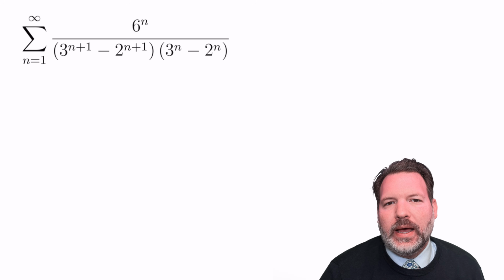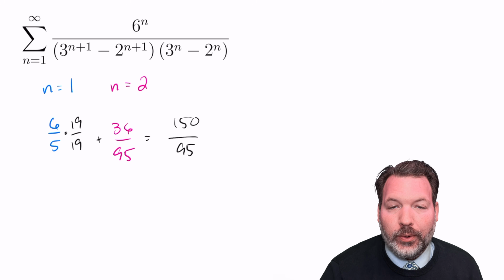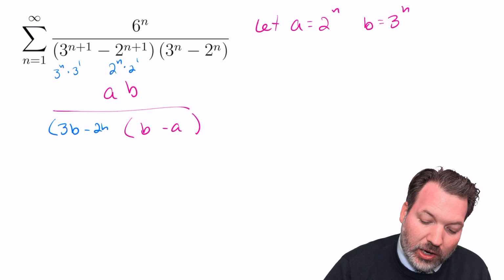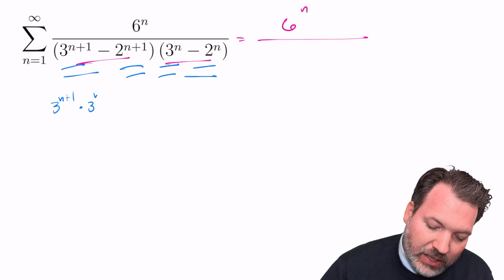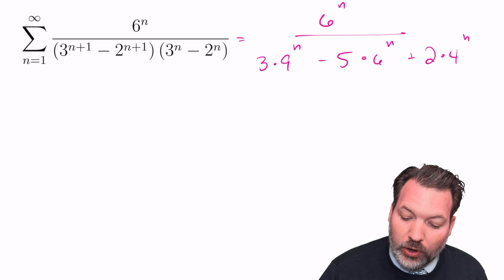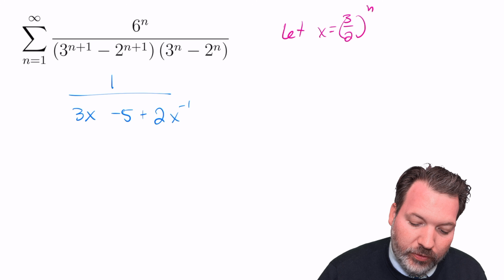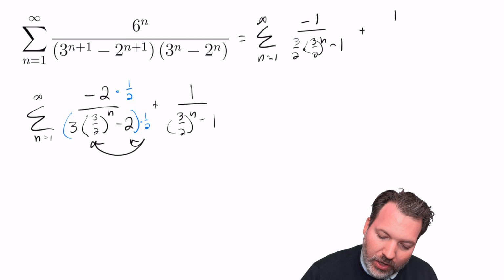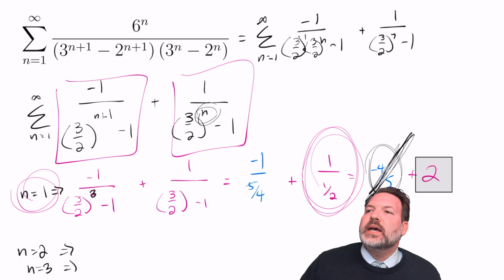An Infinite Sum that Will Leave You Speechless: Tackling a Putnam Problem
Hello and welcome to today's mathematical exploration where we demystify a seemingly complex infinite sum. As a math enthusiast, I find beauty in the challenge of understanding intricate concepts and breaking them down into comprehensible parts. Today's focus is on the sum from 1 to infinity of 6^n / (3^n+1 - 2^n+1)(3^n - 2^n), a series that at first glance appears daunting.

Initially, the series resisted simplification, a common occurrence in mathematical problems. However, through persistence and analytical thinking, we discovered that this series could be transformed into a more approachable form. This breakthrough came by rewriting it as a telescoping series: the sum from 1 to infinity of 1/((3/2)^n - 1) - 1/((3/2)^n+1 - 1).

Telescoping series are interesting because they have a natural way of simplifying themselves. In this series, each term consists of two parts that effectively cancel out the adjoining terms. This characteristic simplifies the calculation significantly, leaving us with just the first term and the limit of the final term as n approaches infinity.

Upon computing these values, the sum of the series is revealed to be 2. This outcome is a testament to the elegance and simplicity that often lies beneath the surface of complex mathematical problems.

This exploration underscores the value of perseverance and analytical thinking in mathematics. Problems that seem impenetrable at first can often be simplified and solved with the right approach.

Thank you for joining me in this mathematical journey. Here, we delve into the fascinating world of mathematics, uncovering the beauty and simplicity hidden within complex concepts.

Until next time, keep exploring and appreciating the wonders of mathematics. Your support and curiosity are what make these explorations worthwhile.